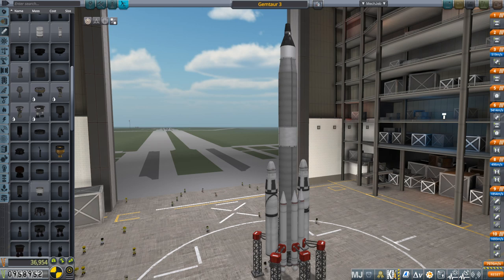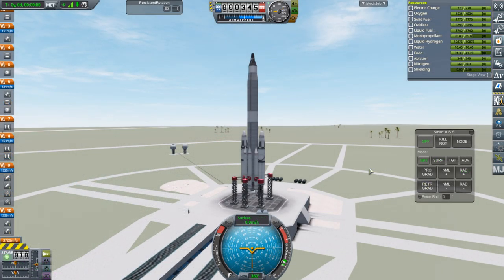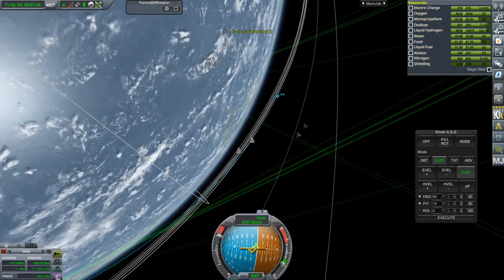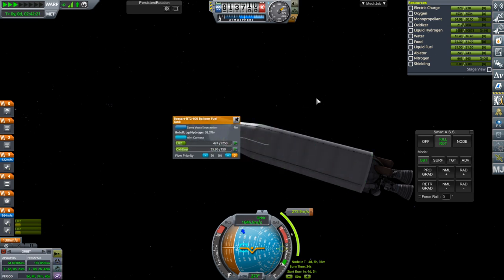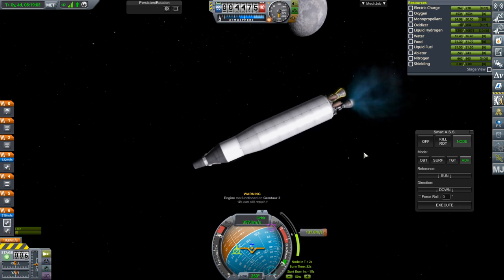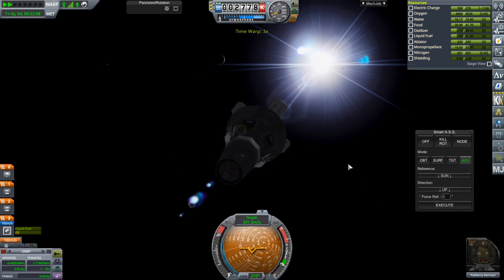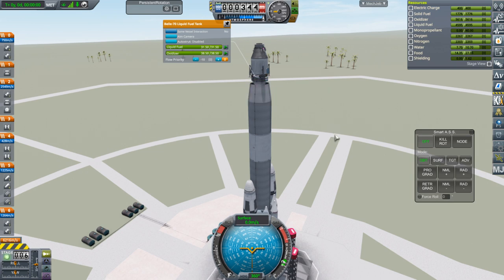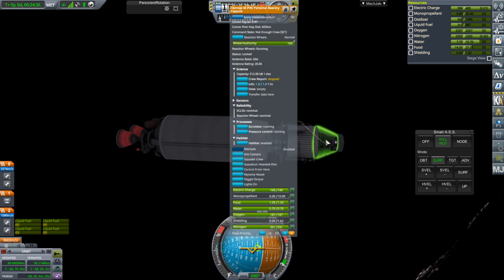Kerbal Space Program 1.7.3 - JNSQ 14 - Boiloff Blues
It continues to be a bumpy road in JNSQ with Kerbalism, as I try to rescue two kerbals around the Mun and have one of them land on the Mun's surface.